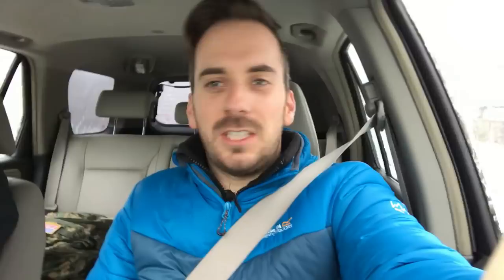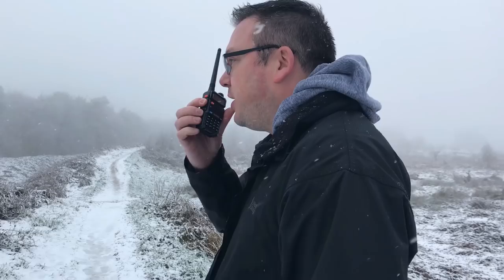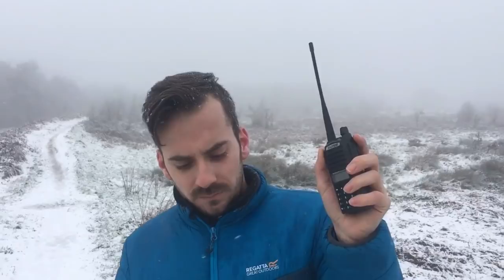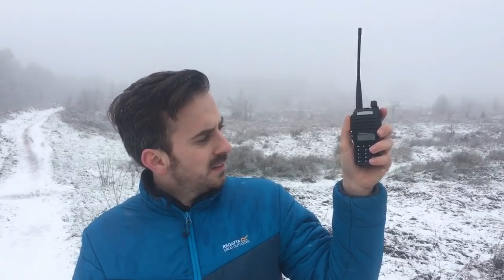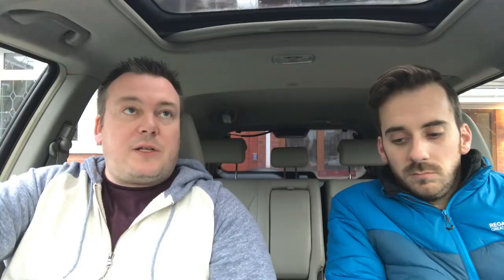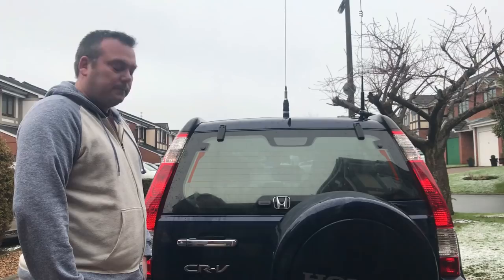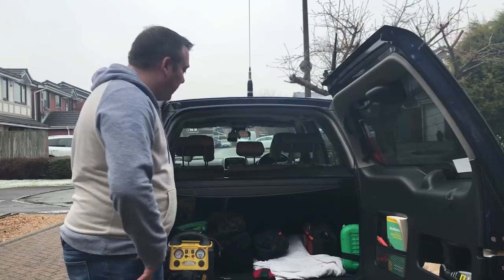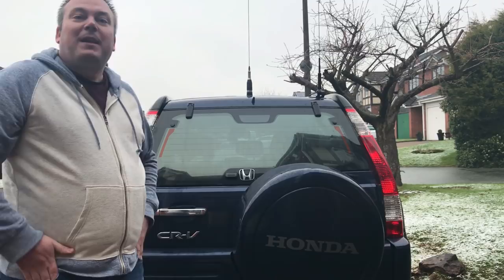Amateur Radio Antics With James Fletcher 2E0KBA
►Zello: RMComms